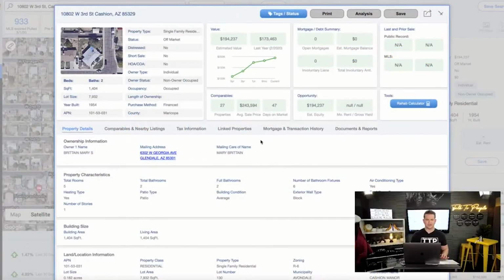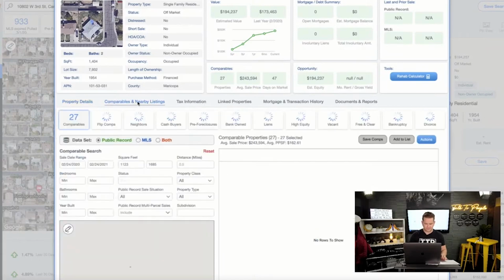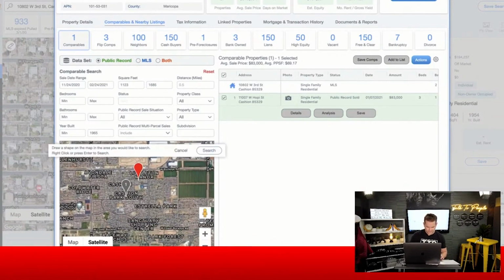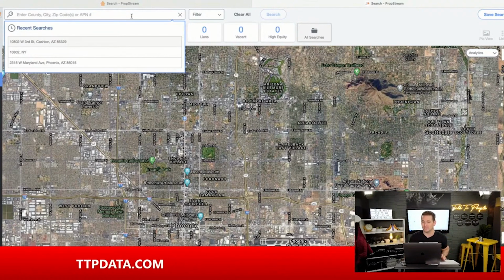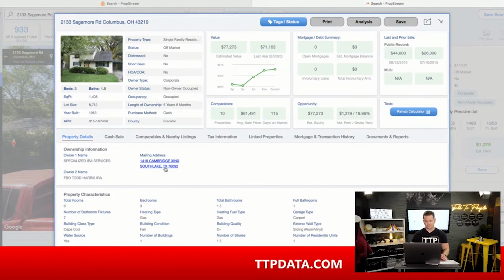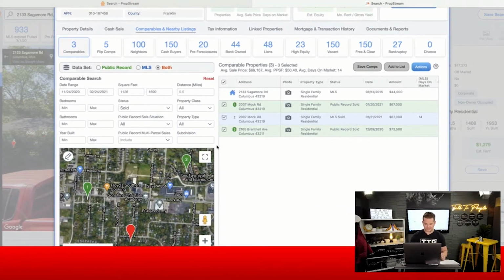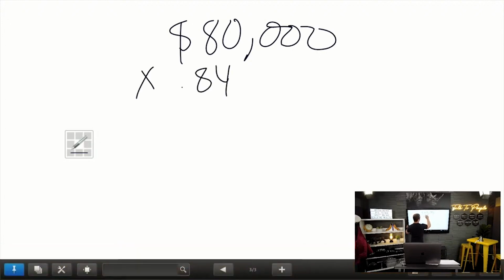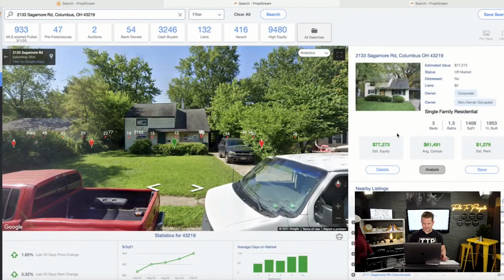Watch me Comp a Single Family home | Wholesale Real Estate